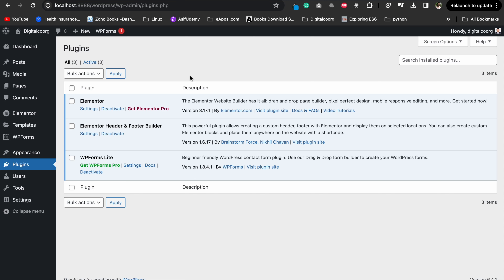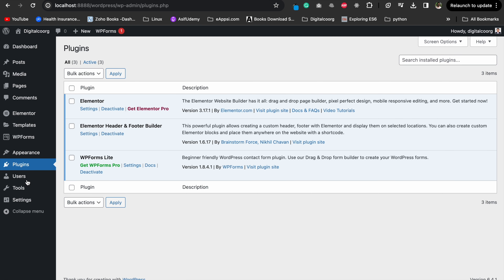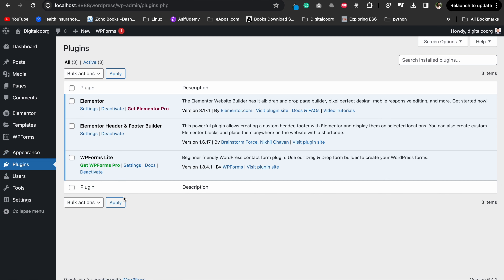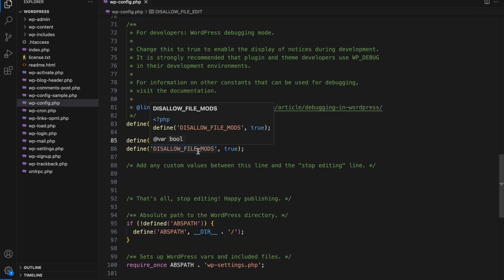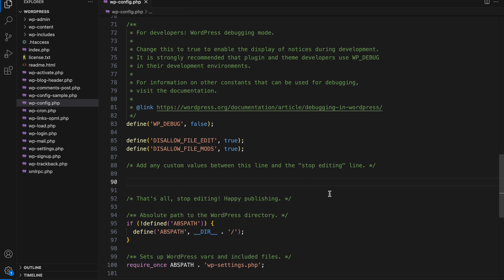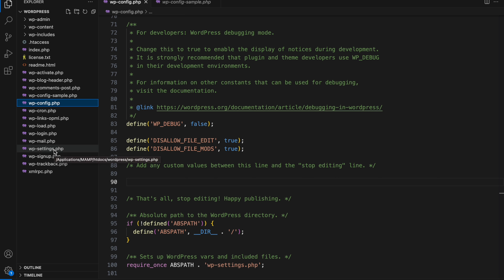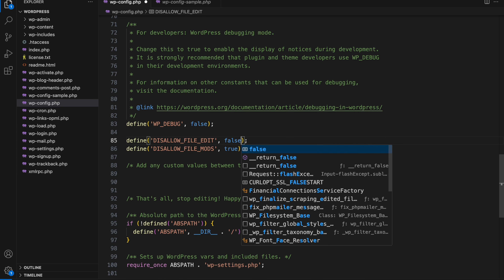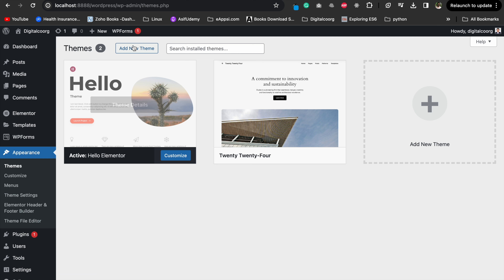Fix WordPress: Add New Option Missing for Plugins and Themes - Easy Solution!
Are you struggling with the "Add New" option mysteriously missing when trying to install plugins or themes on your WordPress site? In this video, I'll guide you through a simple solution to get that option back. No technical jargon, just easy-to-follow steps! 🔧✨
📌 Important Note: Always backup your wp-config.php file before making any changes.

WordPress troubleshooting
Fix missing Add New option
Easy solution for WordPress issues
Simple WordPress fixes
How to edit wp-config.php
WordPress dashboard problems
WordPress plugin installation
WordPress theme installation
Step-by-step WordPress guide